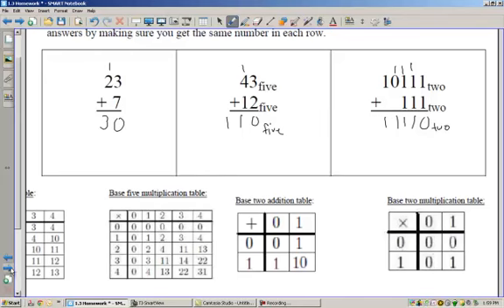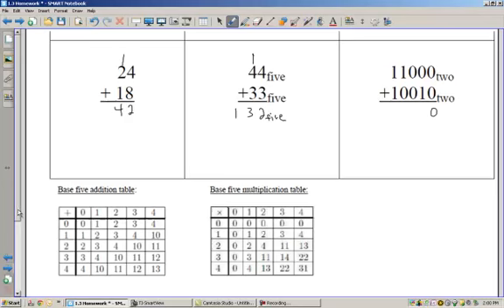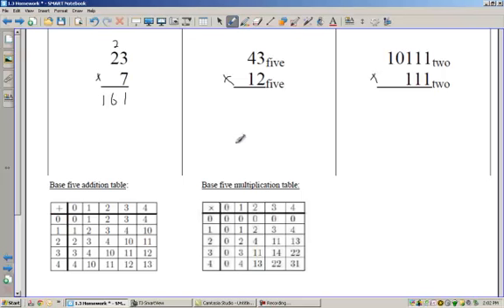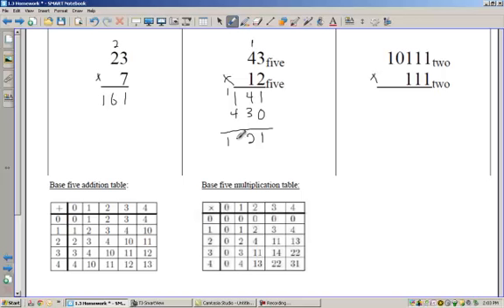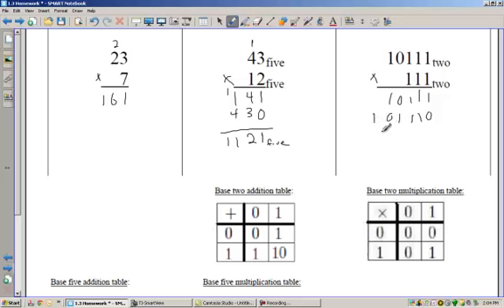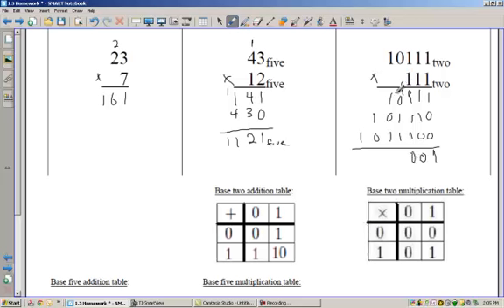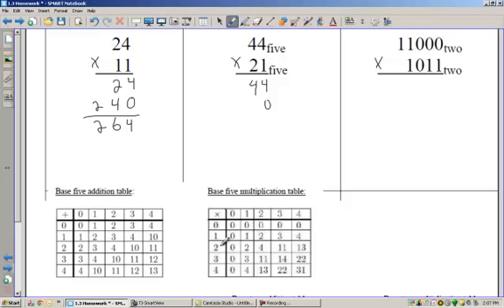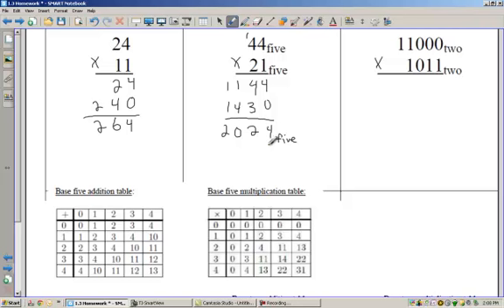1.3 Homework Part 3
1.3 Homework solutions college mathematics